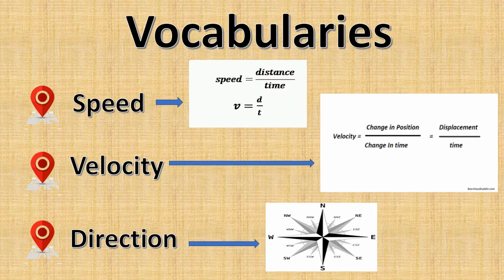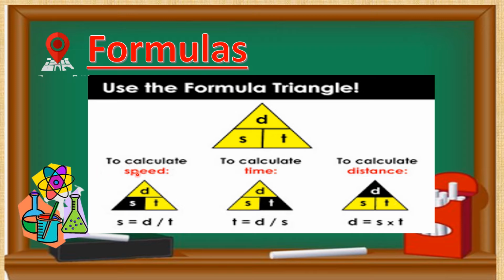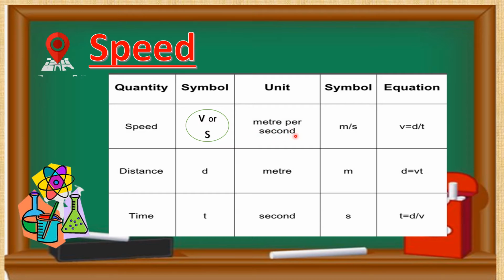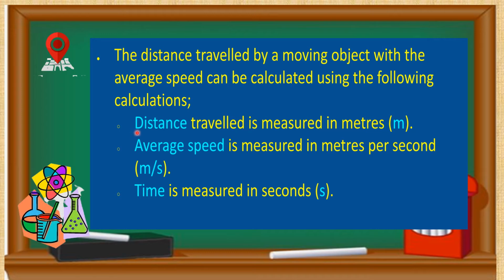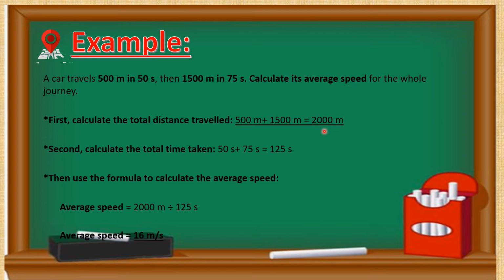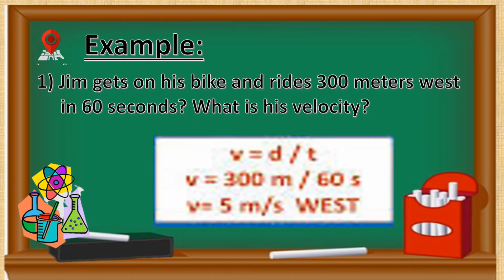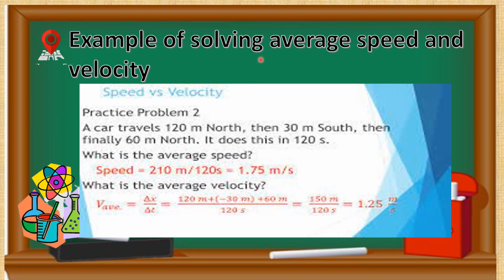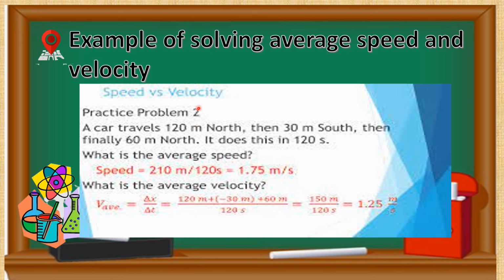Speed and Velocity